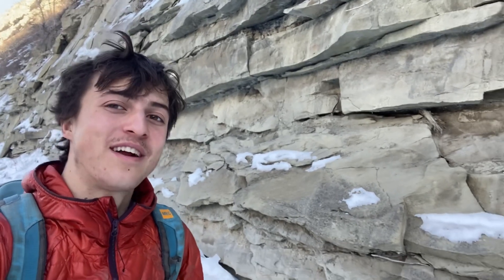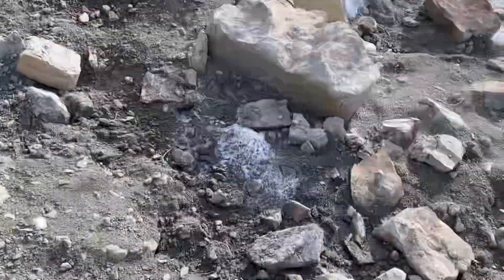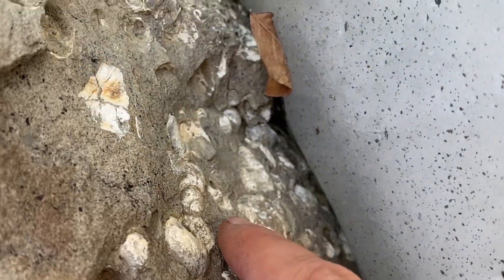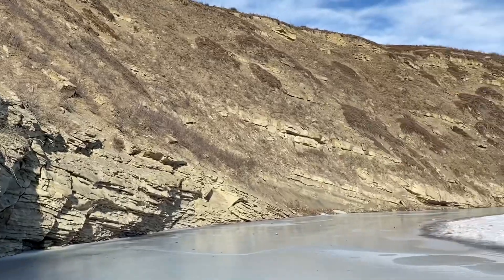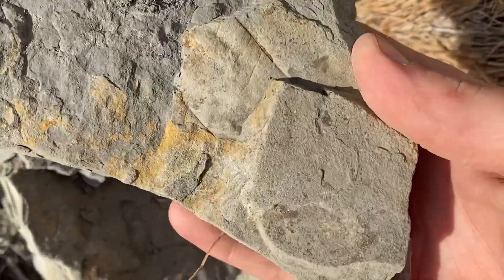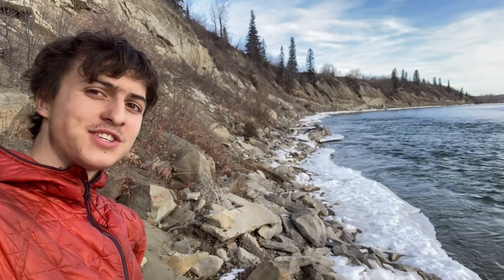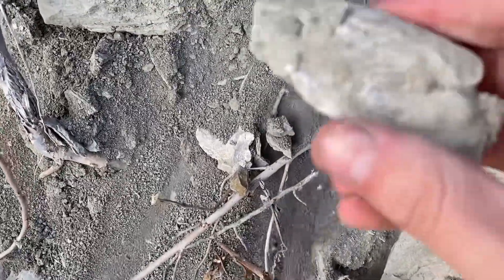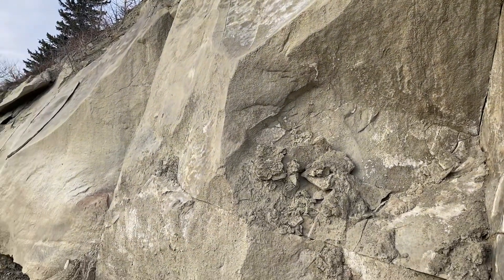Winter Fossil Hunting In A Remote Creek!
in todays video we explore a creek and river bed for fossilized plants, clams and Gastropods!  We find tons of cool stuff as we hike through stunning terrain in search of prehistoric treasure!